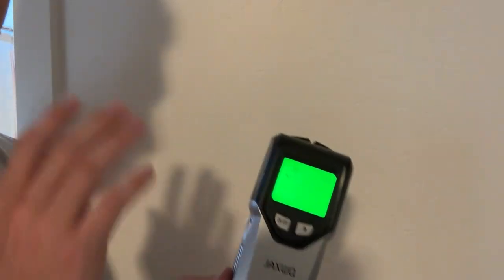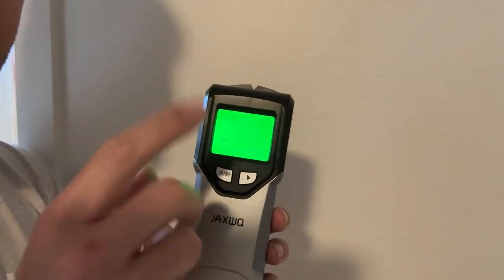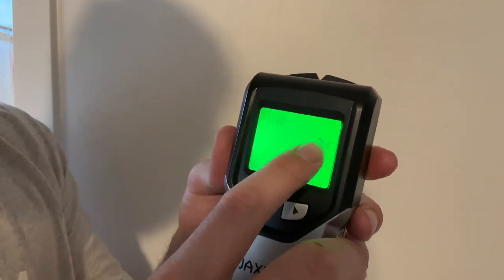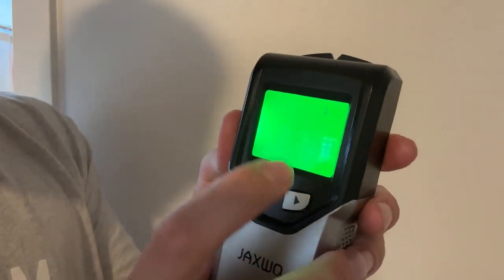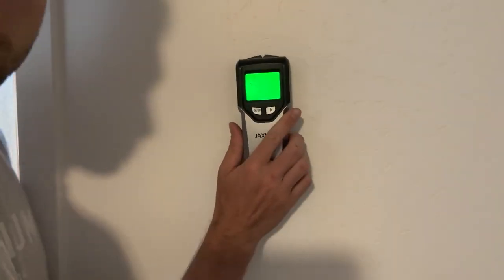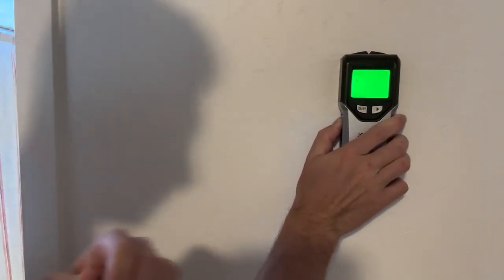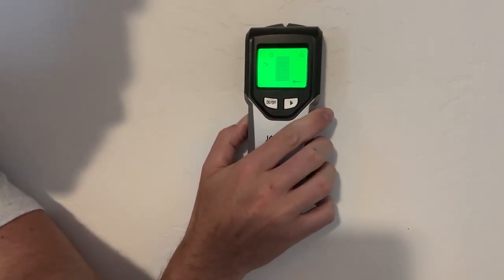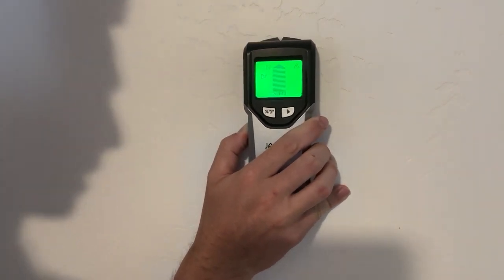Stud Finder Wall Scanner 5 in 1 Stud Finder Tool with Intelligent Microprocessor Chip Review